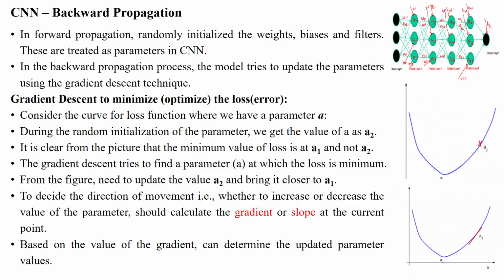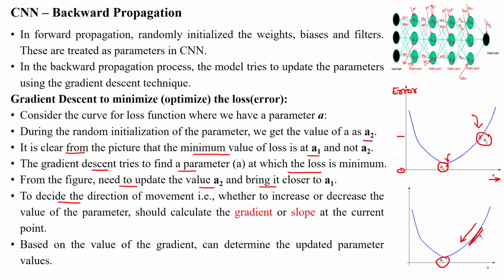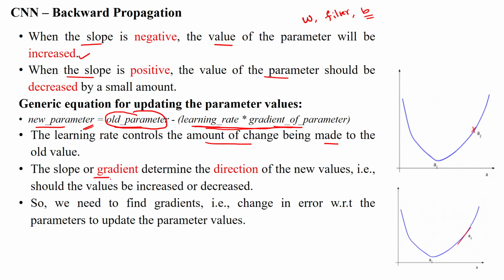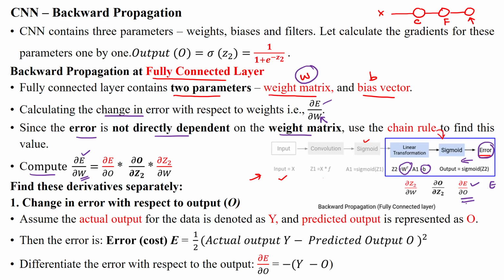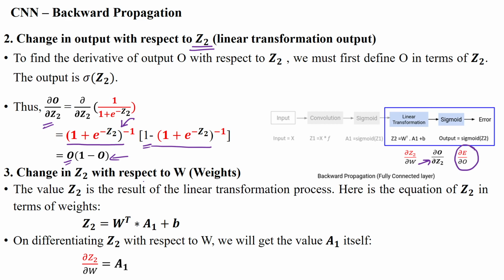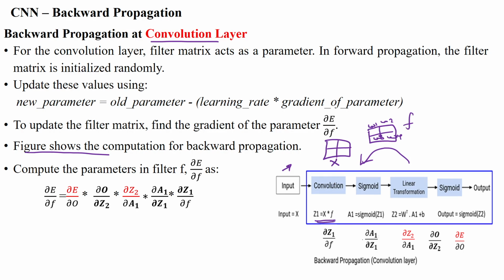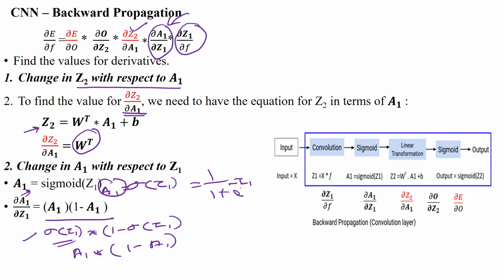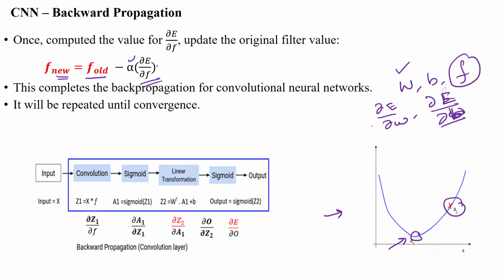10 CNN - Backward Propagation to Update Parameters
CNN  - Backward Propagation to Update Weight (W), Bias (b), and Kernel Parameters,
Chain Rule, Delta Rule